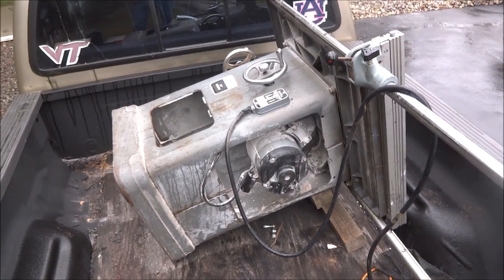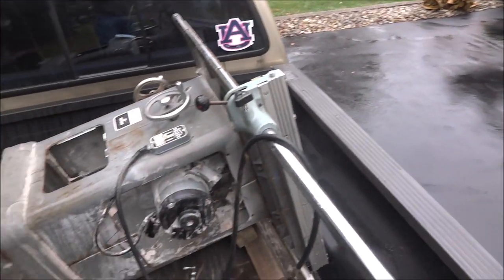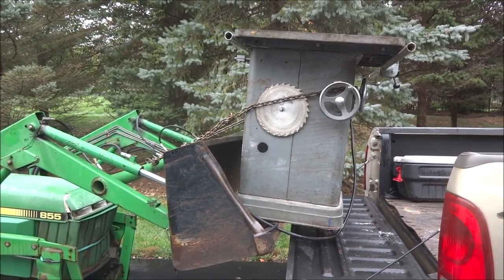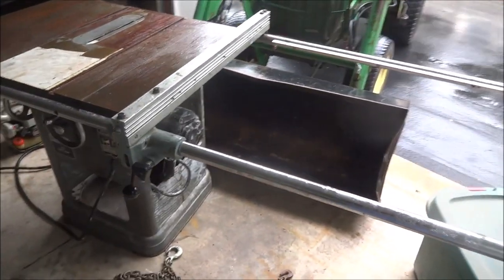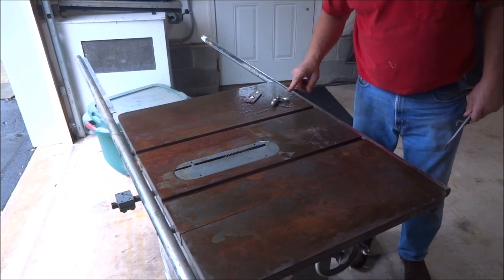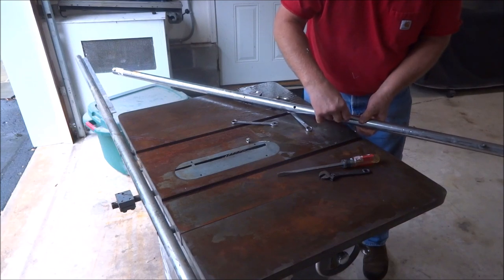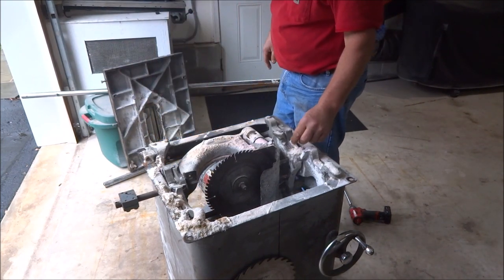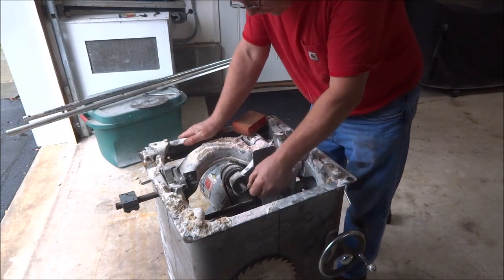Delta Rockwell Unisaw Rescue and Restoration Part 1 of 4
This is part 1 of 4 videos documenting my rescue and restoration of a vintage Delta Unisaw.